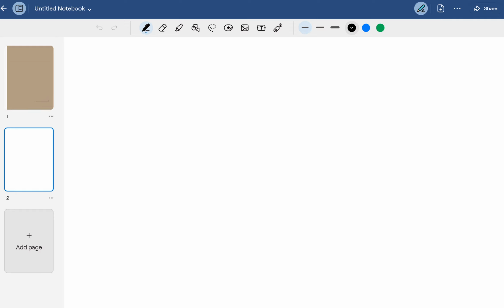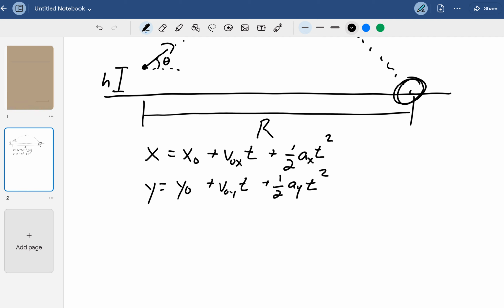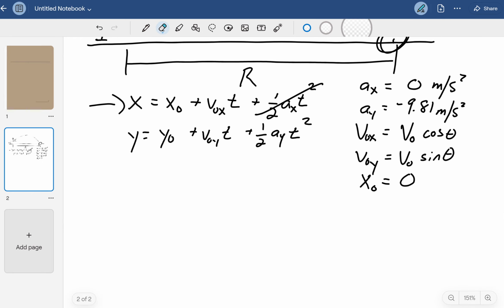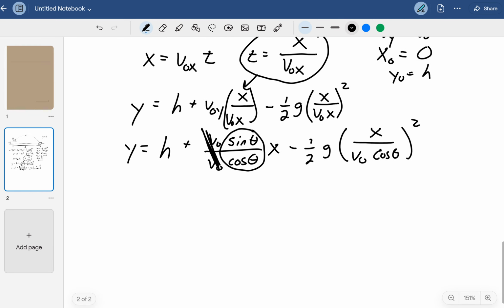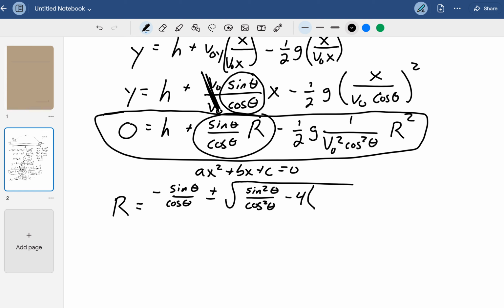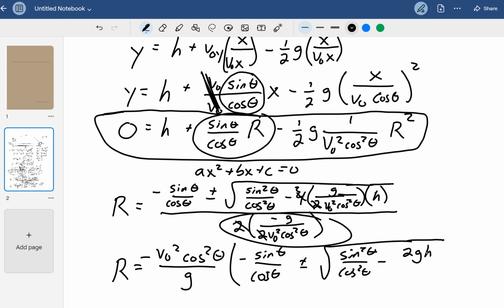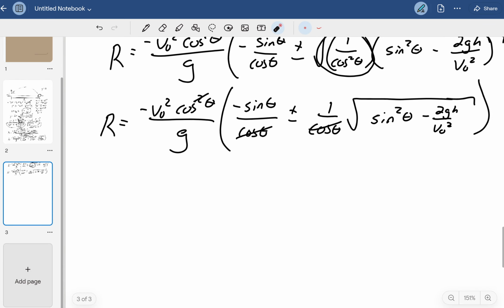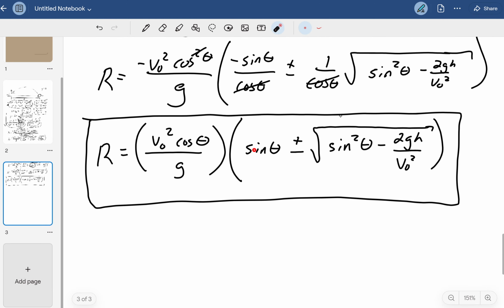Pre Lab 3 Projectile Motion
Just a video to watch and follow along, you don't need to take notes. This is more math than would be required of you on an exam, but this is how we actual do physics!